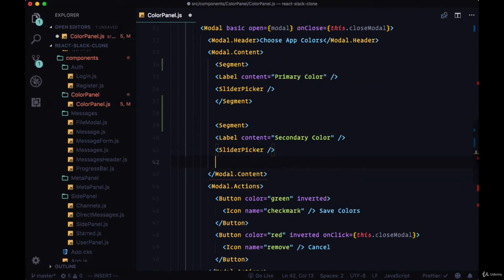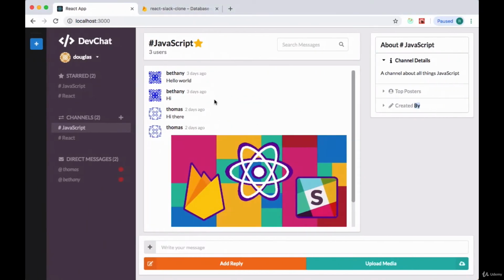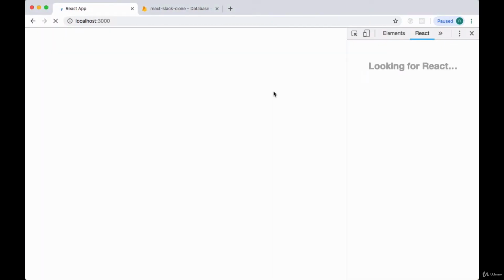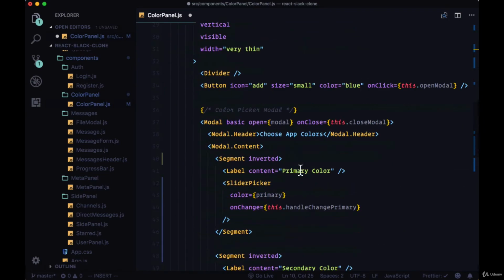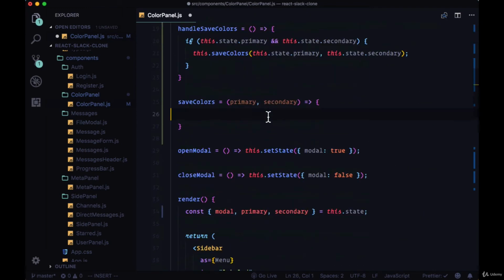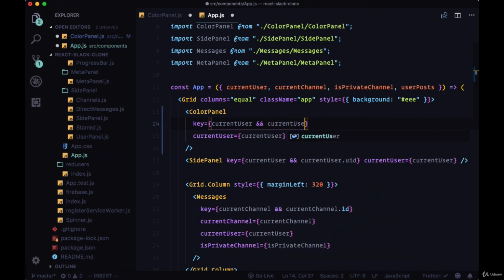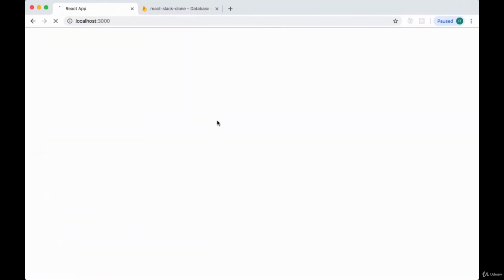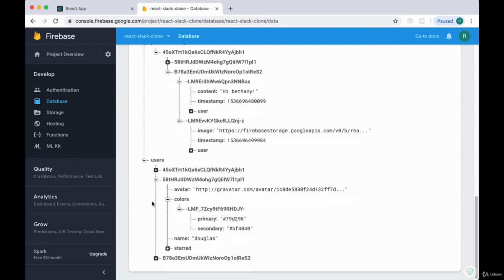051 Attach Chosen Colors to User Data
Attach Chosen Colors to User Data

React
React JS
Slack
Firebase
Redux
JavaScript
Programming